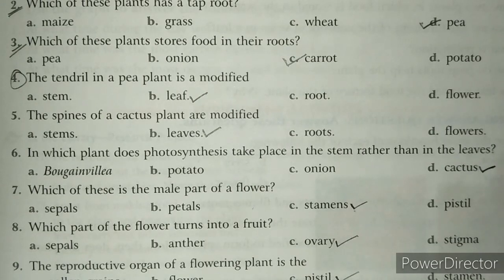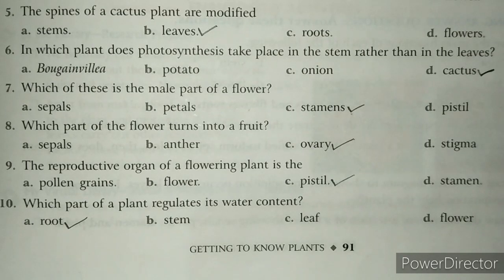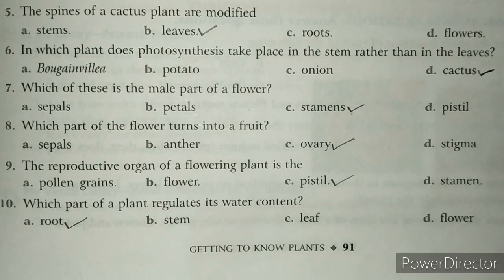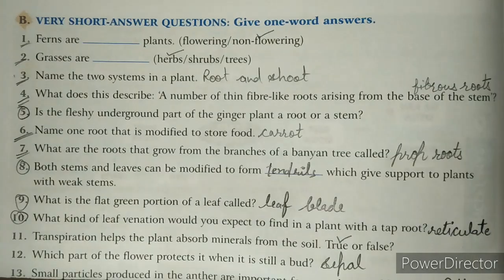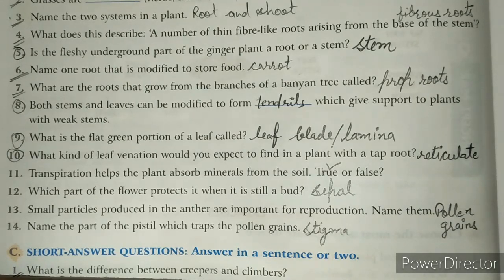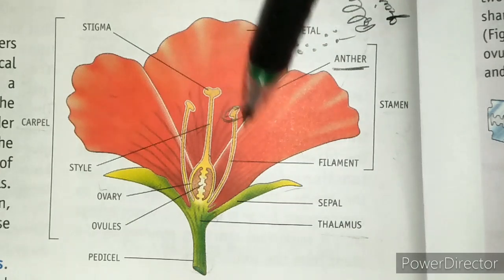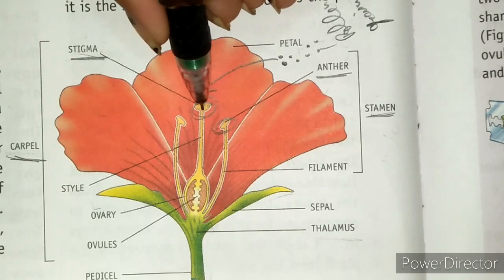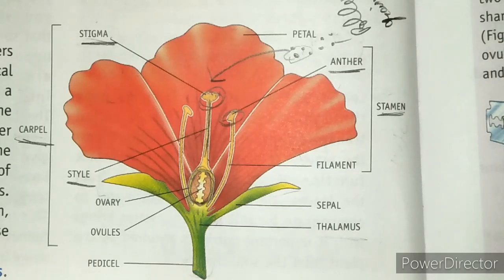Grade 6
Topic - Solutions of chapter - 8 (part - 1)